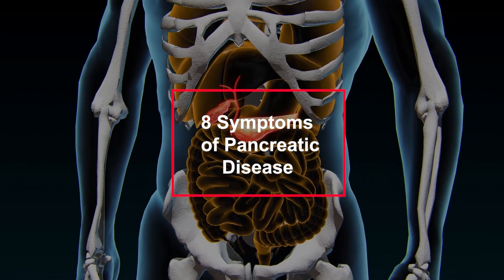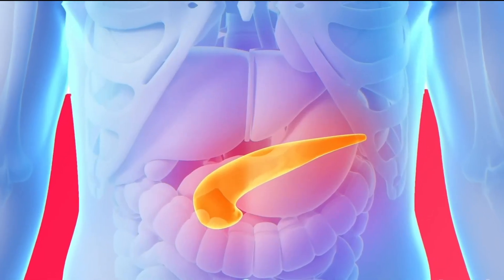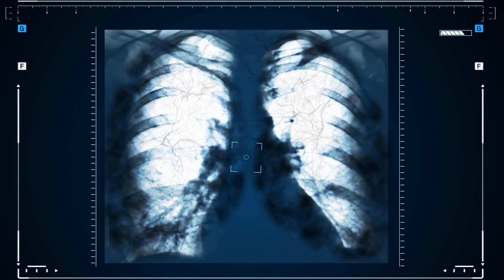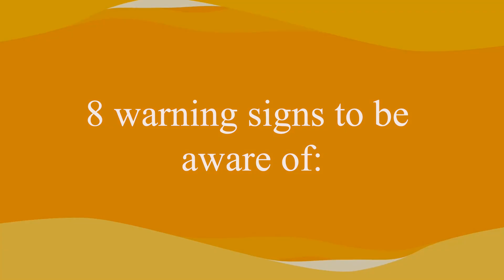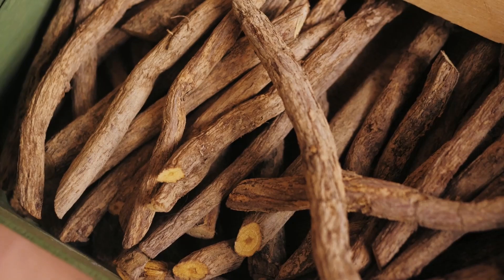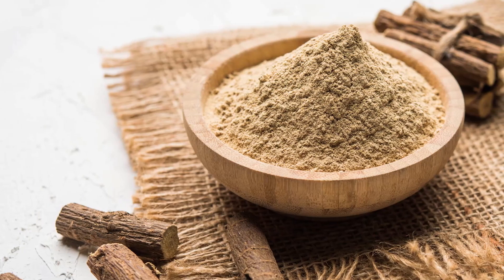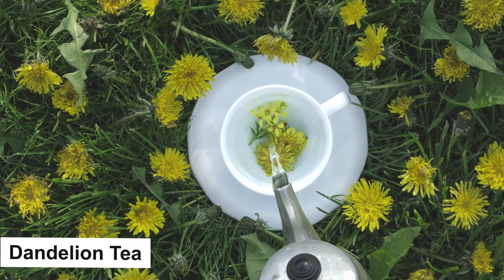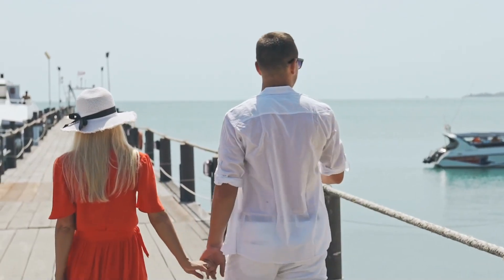8 Warning Signs of Pancreatic Disease You Should Never Ignore!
The pancreas is a very important organ for our health. If it starts to lose it’s ability to help the body, it can cause a lot of problems for our health.

Why would the pancreas stop working properly or become diseased?

 What kind of issues can happen if we have problems with our pancreas?

In this video we’ll learn what the pancreas does, what may cause it to become unhealthy, 8 signs that your pancreas may not be working properly and 6 foods you can add to your diet to keep it healthy.